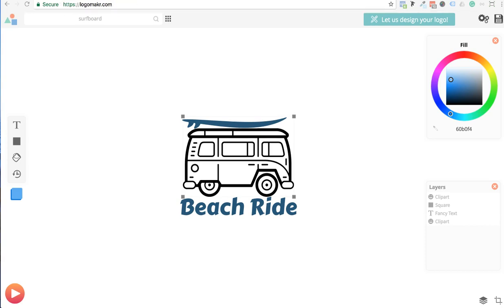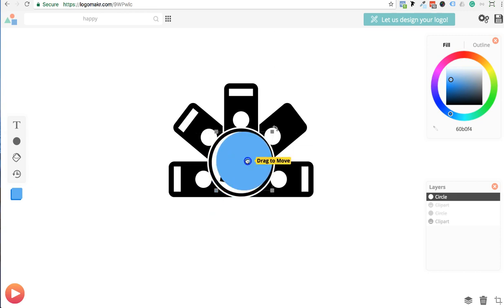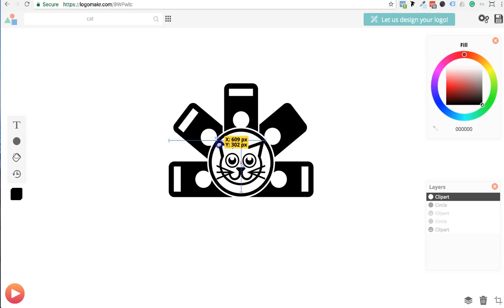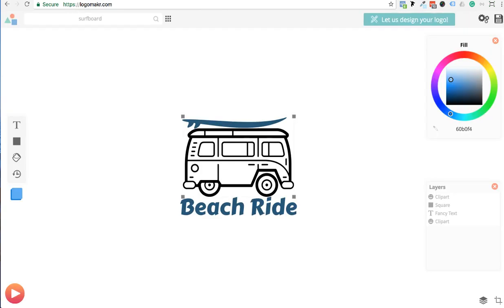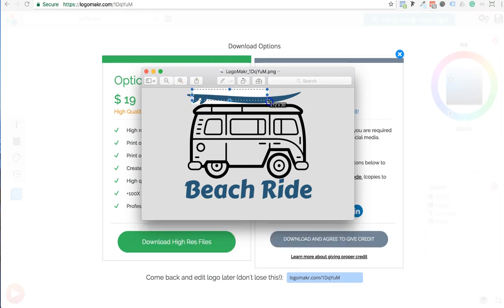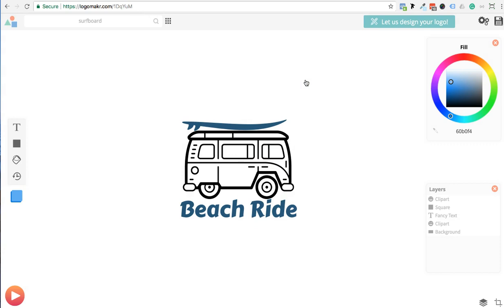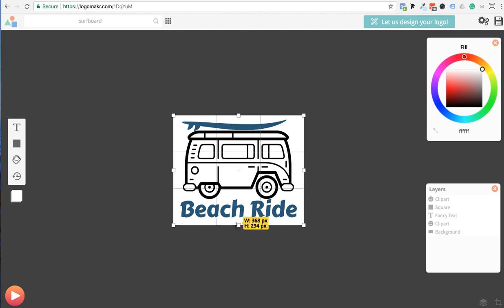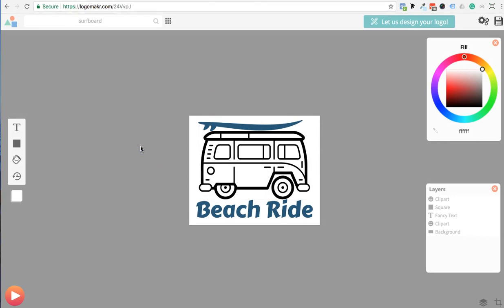Erase and mask trick with LogoMakr.com -Amazing!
Using - here is how to erase and mask objects and graphics within your logo!